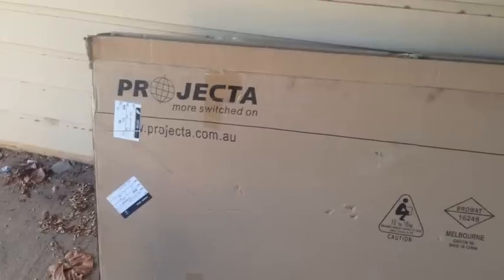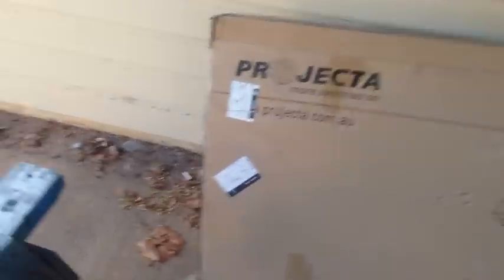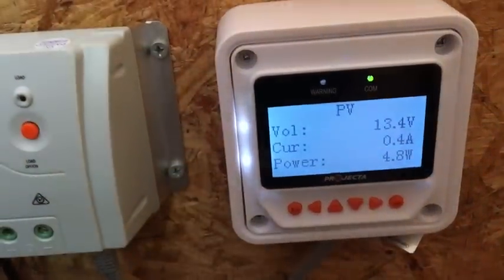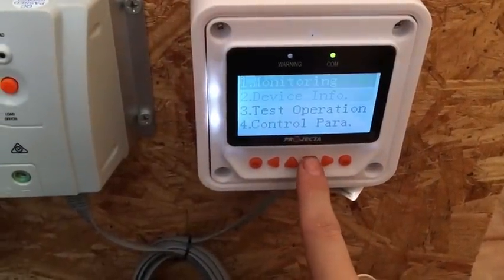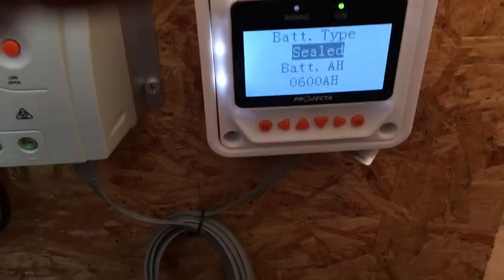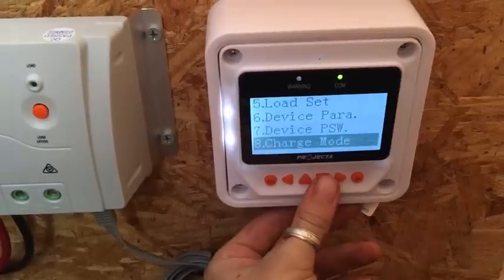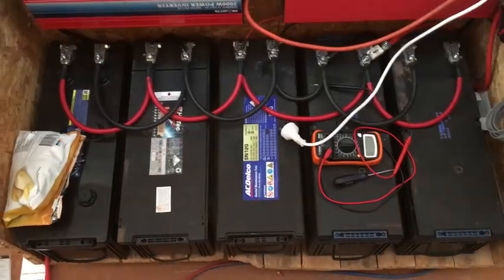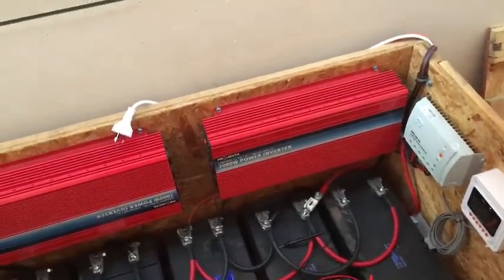Cheap & easy DIY home solar power system - cost, parts, where to buy.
In this video I show you a DIY solar system that can be installed with little effort. Produces enough power to run a couple large appliances and for half the price you would pay a contractor to install.

List of part numbers & prices used in this installation:
IM2000 - Modified Sine Wave Invertor  x 2 $400 ea
SC330D - Solar Charge Controller (Includes Display)  x1 $175 ea
SPP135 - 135 watt Solar Panel  x 4 $200 ea

5823-30F8 - 10Amp twin core sheathed wire $2 p/m
5808-30TW - 100Amp twin core cable $6 p/m
5802-30RD - 255Amp single core battery cable (red) $25 p/m
5802-30BK - 255Amp single core battery cable (black) $25 p/m
(The cable part numbers are in 30 metre rolls. It is up to you to buy how many metres you require.)

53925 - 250Amp ANL type fuse  x 2
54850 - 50Amp auto reset plastic circuit breaker x 1
56600 - Heat shrink assortment pack
56484 - Pipe clamps for conduit
(Conduit was purchased from an Electrical supplies shop such as Rexel or Auslech)
57133 - Battery cable lugs
57121 - Solar cable lugs
Various other small hardware such as nuts and bolts and screws can all be purchased from a hardware store.
(All quantities and component sizes may vary depending on your setup.)

You will require various electrical tools to complete all work. These and the full Narva product range can be found at:

All of this product can be purchased from an automotive or trucking spare parts store, or relative type of store.

Companies/Businesses likely to assist you with this kind of product are:
Truckline - Truck & Trailer Parts
CJD - Kenworth, DAF
Covs Parts - Automotive
Repco - Automotive
Auto Pro - Automotive.

Basically any retail outlet that has Narva or Projecta products sitting on their shelves can help you. When you enter these kinds of stores asking for prices, don't hesitate to ask for cheaper prices or discounts. Make it look like you know what your doing, they will suspect you're quoting around.

If you have any questions at all please ask away in the comments.